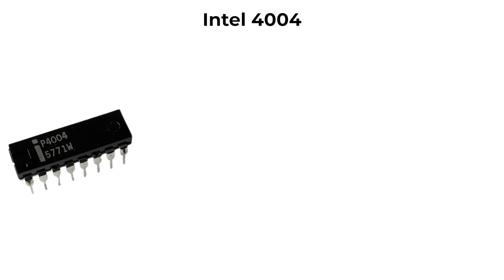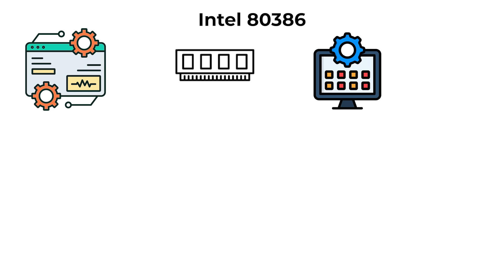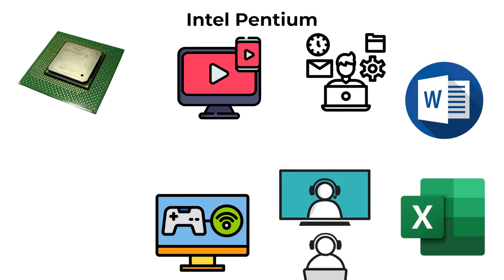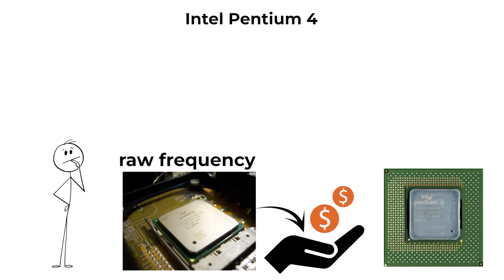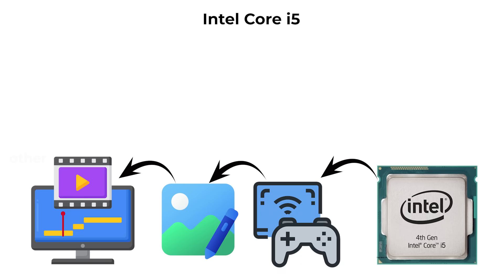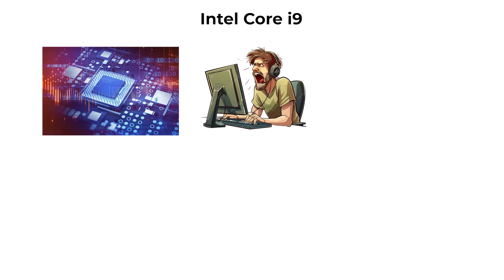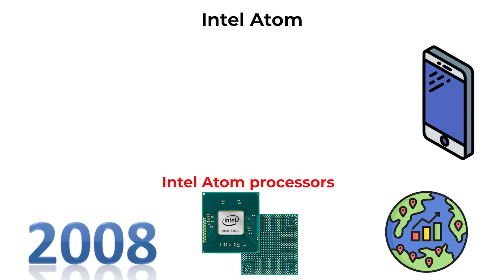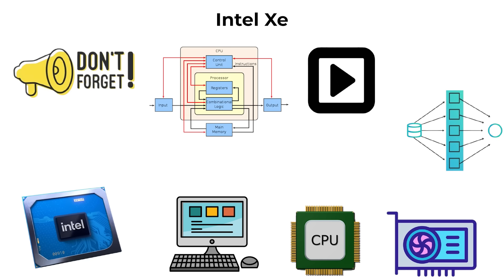Every Intel Processors Explained in Detail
From the Intel 4004 and 8086 that launched modern computing to today’s Core i3, i5, i7, i9, Xeon, and Atom processors, this video breaks down the full history of Intel CPUs. Learn how chips like the 80386, Pentium, Core series, and Xeon shaped personal computers, servers, and high-performance systems. We also cover Intel’s Xe graphics and modern hybrid designs, showing how Intel continues to drive CPU performance, innovation, and processor technology. Perfect for anyone interested in computer history, PC hardware, or CPU comparisons.